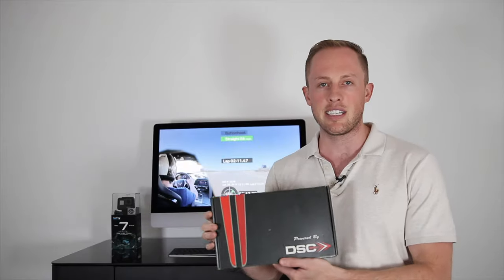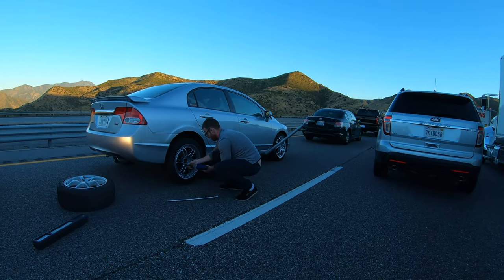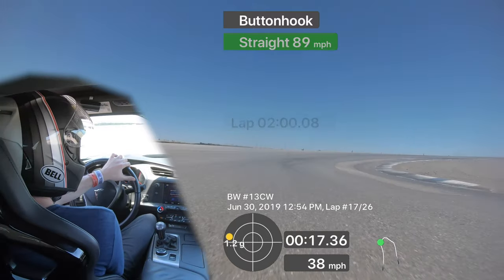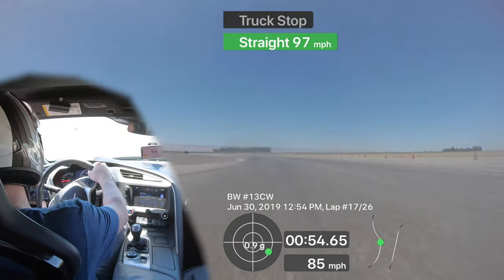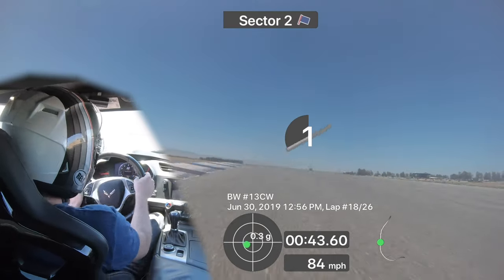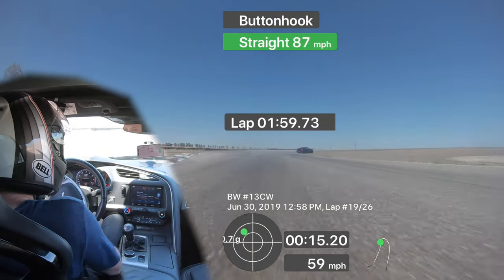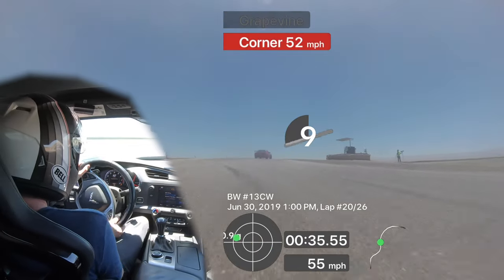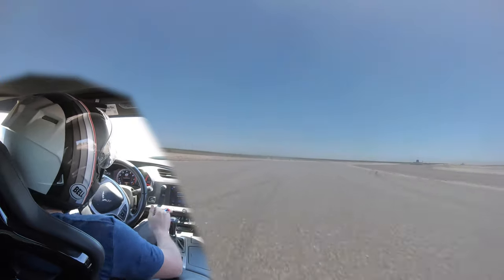Upgrading My C7 Magnetic Ride at Home | Testing at Racetrack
GM recently released a magnetic ride upgrade for C7 owners. When I went to the dealer, I was told that they could not provide the update. Instead of the GM update I went out and bought the aftermarket suspension controller made by DSC.